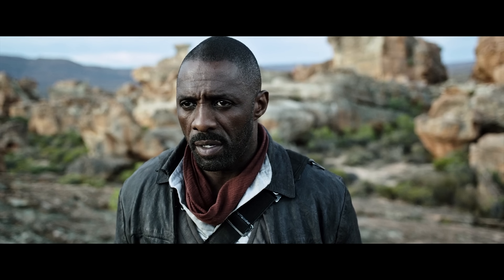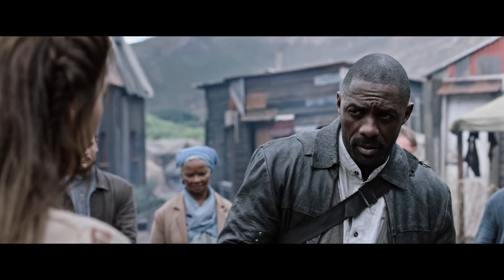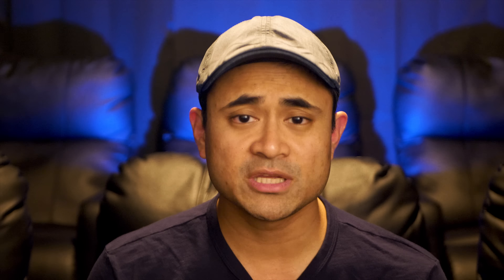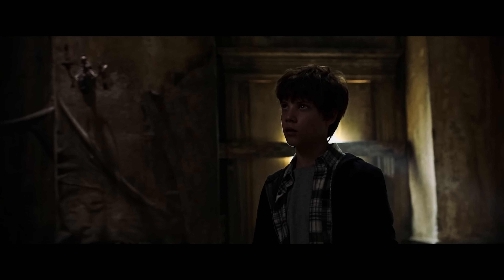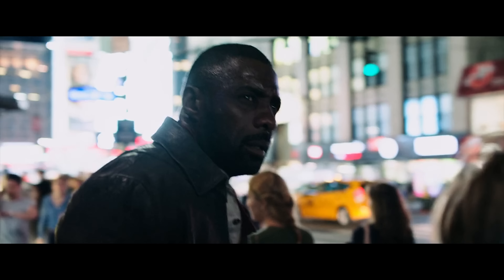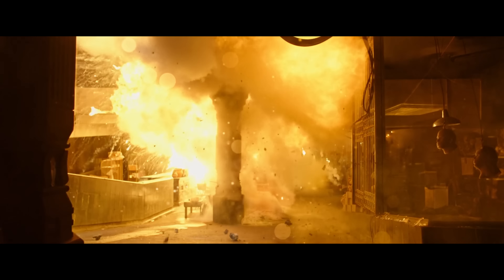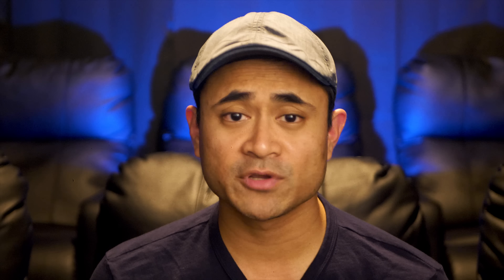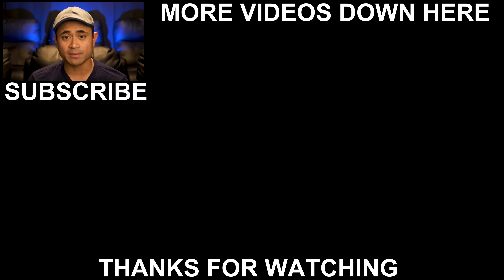The Dark Tower 4K Bluray Review | Steelbook Unboxing Dolby Atmos "AMAZING 4K IMAGE!"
The Dark Tower 4K Bluray Review and Steelbook Unboxing. Dolby Atmos

Mark Hererra
Garage Movie Guy
Brass Tax
Patrick Aiken

Equipment used for review:
Rotel Amplification
M&K S150's
SVS 20-39's
Shot on Sony Panasonic GH5
25mm Lens